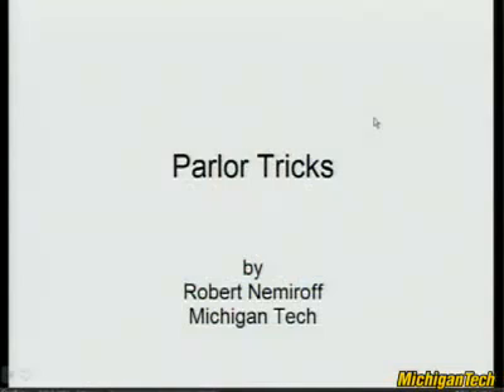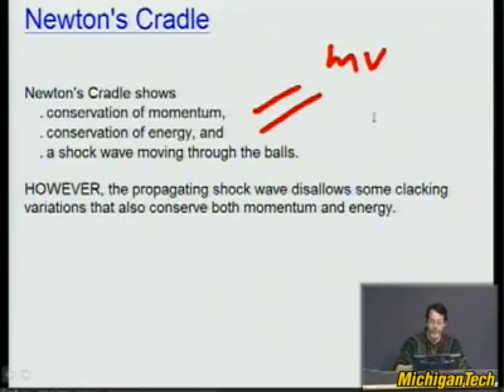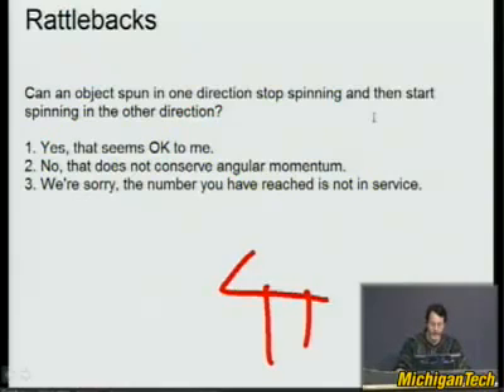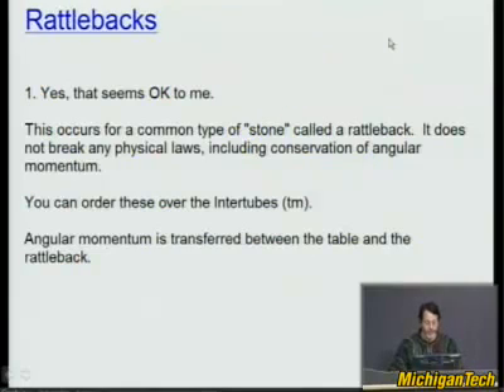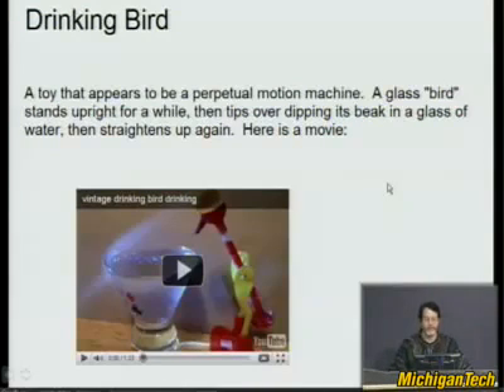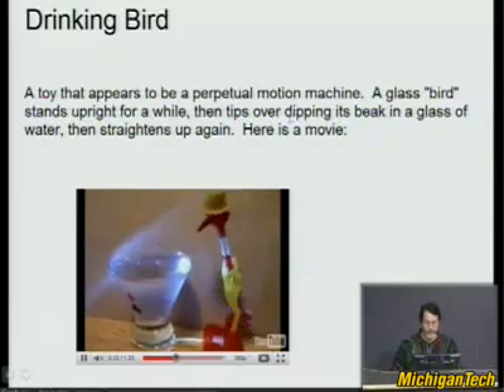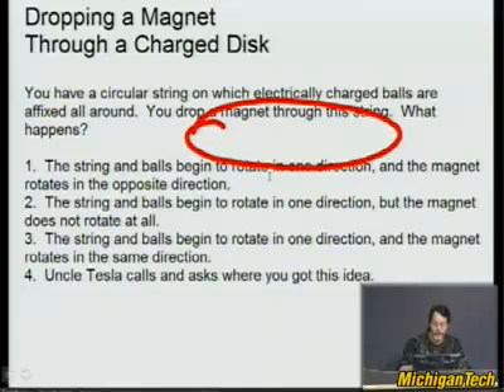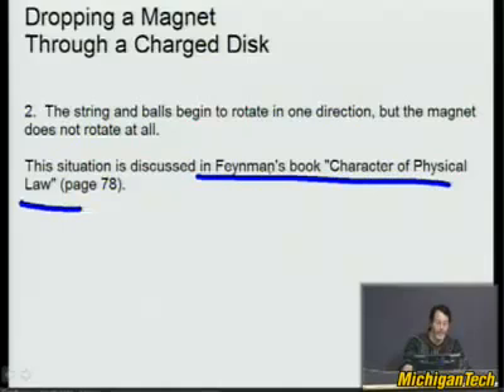Physics Lecture: Parlor Tricks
7 different physics tricks that apply Bernoullis principle, atmosphere, and pressure.

Add me on Facebook. (click the LIKE button on Facebook to add me) Music in the video are songs I created. Song #1: Over Rain iTunes:

Greg Gage is on a mission to make brain science accessible to all. In this fun, kind of creepy demo, the neuroscientist and TED Senior Fellow uses a simple, inexpensive DIY kit to take away.